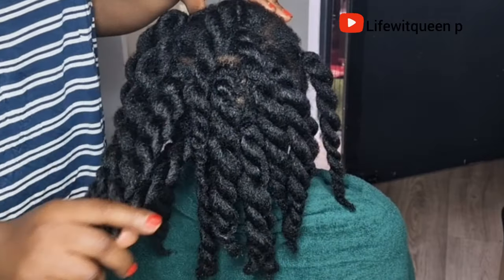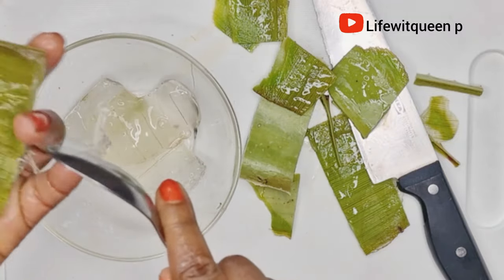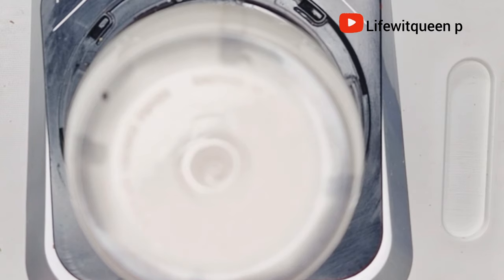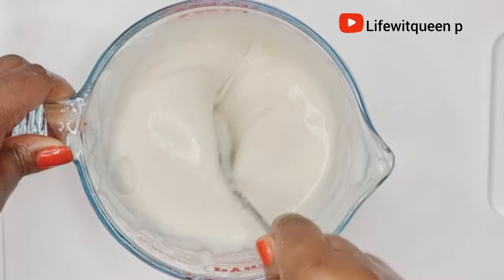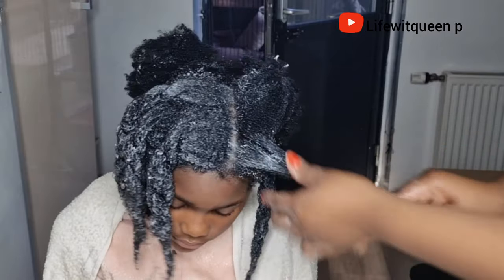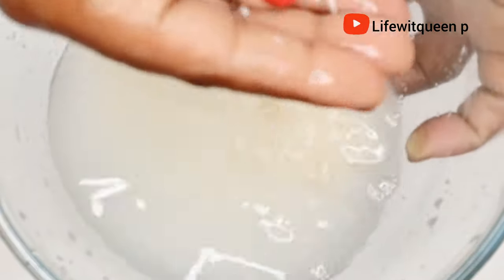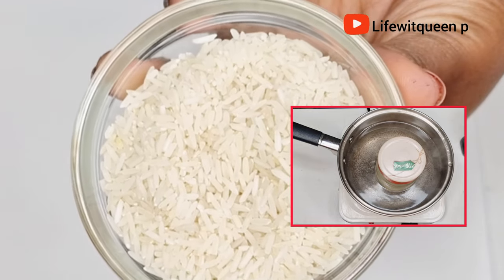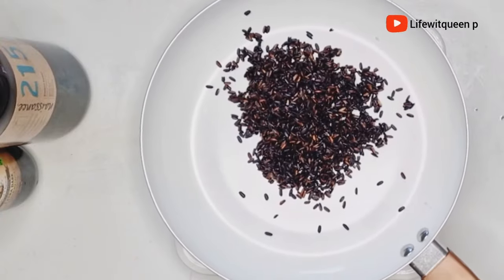No Joke! 3 Ways to Use Rice Water to Double Hair Growth & Prevent hair breakage Growth Long HairFast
Hey Guys, In today's video I will be sharing
No Joke! 3 Ways to Use Rice and Rice water to Double Hair Growth & prevent hair breakages .
I will be using Jamaican black castor oil with another amazing natural ingredient and to boost, and promote hair growth, and prevent dry scalp, dandruff and # hair breakages.

These three methods can be used 2 time weekly. I can guarantee you that whichever method you use as long as your are consistent you will have never seen a massive result

PRODUCTS USED:
JAMAICAN BLACK CASTOR OIL
cloves
Alovera
almond oil
diy oil
olive oil

natural hair growth spray,  fast hair growth  how to use jamaica black castor oil and cloves to grow hair fast, go back you edges,  grow 2cm per day, mix black jamaica black oil and clove and see what happens to your gair , I use cloves water for 2 week and this happened, alopecia areata,  how to use aloe and blue magic for extreme hair growth, thick hair like magic,  no single hair strand will fall after Using This, speed up hair growth  and Reduce Hair loss fast , her dermatologist didn't help so she came to me, don't Rinse This out,  only 3  ingredients, do not wash it out, no joke , 3 important ingredients her hair loves , help to stop Breakage,

benefits of applying rice or rice water to the hair include "increased hair volume, better hair shine and appearance, stronger follicles, repair to cuticle damage, dandruff prevention and anti-inflammatory effects on the scalp.

Aloe vera contains vitamins A, C, and E. All three of these vitamins contribute to cell turnover, promoting healthy cell growth and shiny hair. Vitamin B12 and folic acid are also contained in aloe vera gel. Both of these components can keep your hair from falling out.

benefits of Jamaican black castor oil
promote hair growth l, prevent thinning hair, prevents hair loss , for long hair growth, for thicker hair growth, for moisture hair, to prevent baldness/alopecia, to prevent dry scalp and itchy scalp

Clove benefits for hair growth
Firstly, cloves can stimulate hair growth due to the fact that they boost blood circulation to your scalp and enrich it with oxygen and a variety of nutrients, including vitamins A and C, calcium, and iron. Not only will this help you to grow long, strong hair, but it will work to prevent excessive hair fall too. Using cloves on your hair will ensure that it is shiny, thanks to its deep conditioning properties, and voluminous too, giving you the enviable locks that you've always wanted.

No joke 3 ways to use jamaica castor oil to Double jamaican black castor oil for hair growth ricewaterforhairgrowth blackricehairgrowthtreatment hairgrowthoil rice for hair mask Black rice oil for hair growth black rice oil Overnight hairgrowth oil hair regrowth hair growth oil natural hair Stop hair breakage hair growth oil for fast hair growth hair loss